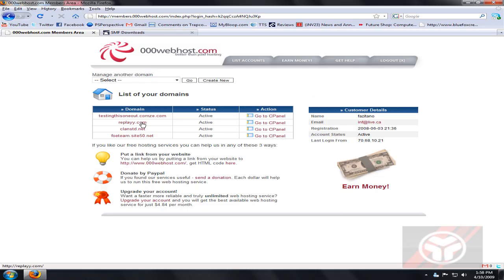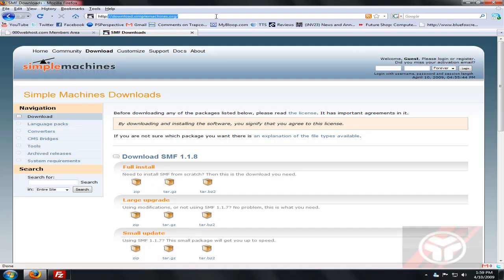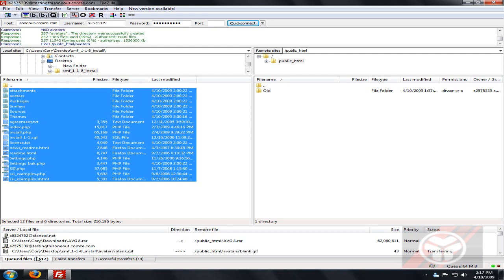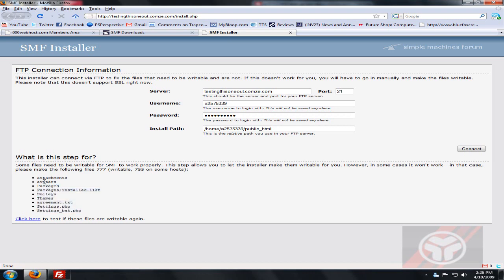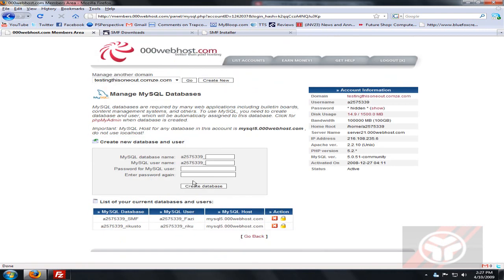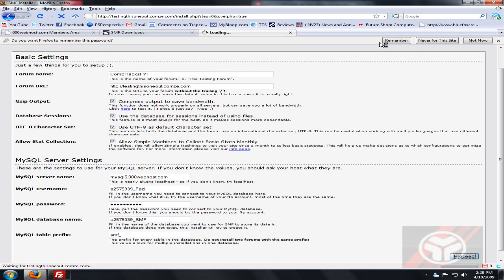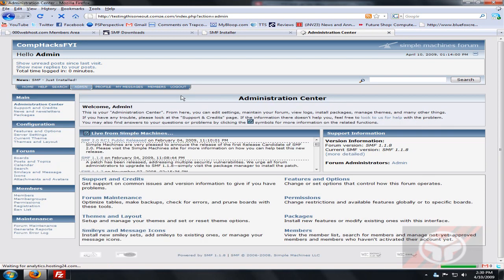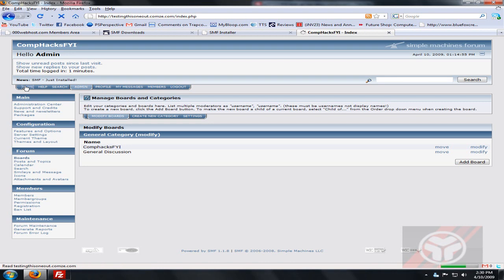How To Create a Free Forum Using Simple Machine Forums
In this video i show you how to set up a free forum using 000 web host and simple machine forums. its very simple.

LINKS

Click it.